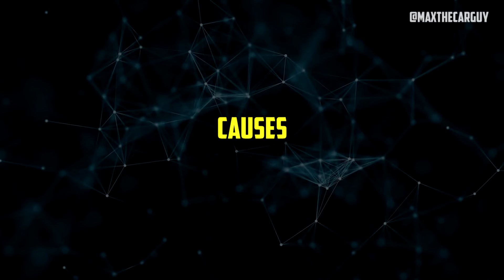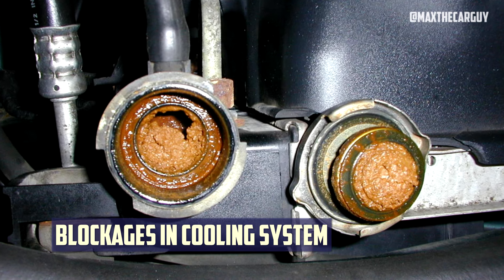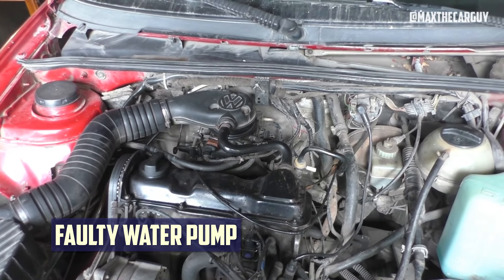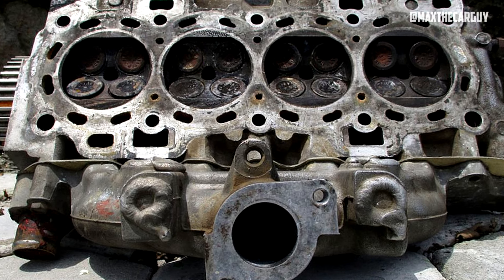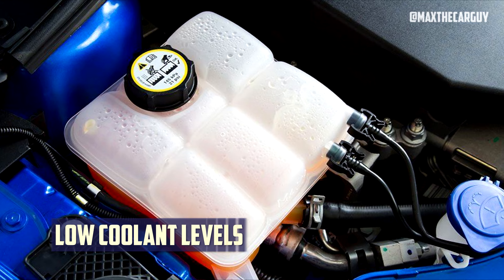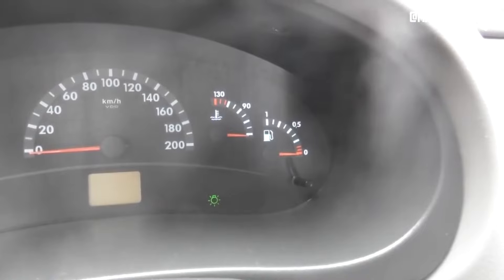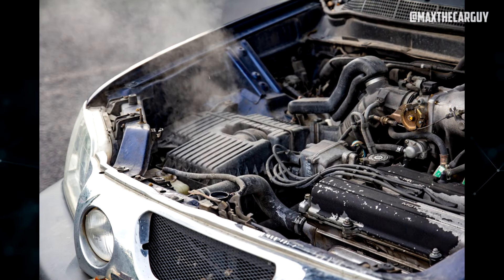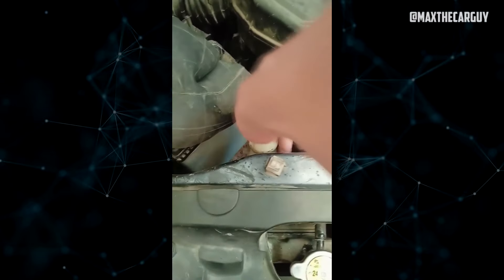Temperature Gauge Rising but Car Not Overheating - Causes and Fixes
Watch the video to learn more about the potential causes of increased engine operating temperatures, without actual overheating.

00:00:00 - Intro
00:00:17 - Causes
   00:00:32 - Sticking Thermostat
   00:00:54 - Blockages In Cooling System
   00:01:13 - Faulty Water Pump
   00:01:31 - Blown Head Gasket
   00:01:51 - Inoperable Engine Fan
   00:02:15 - Low Coolant Levels
   00:02:32 - Faulty Temperature Sensor or Gauge
00:02:49 - What To Do?